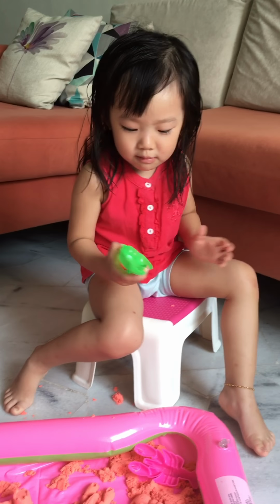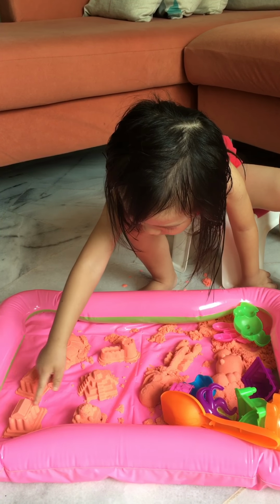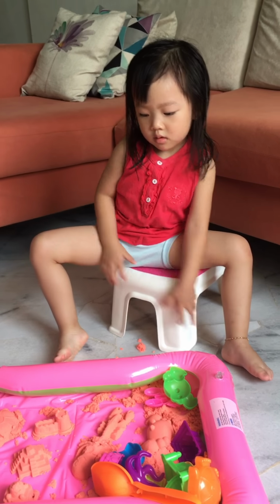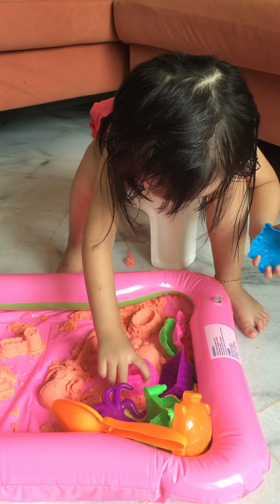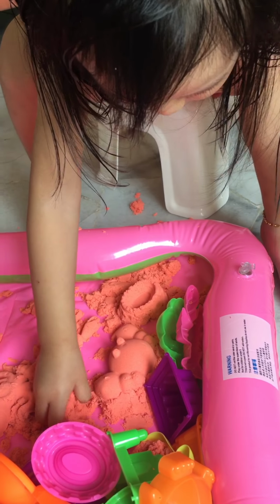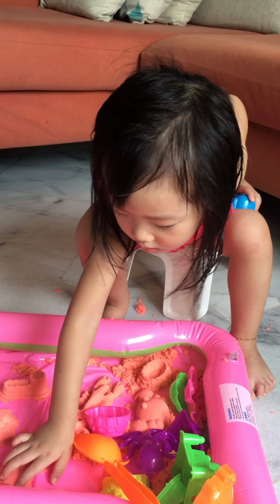Hayley Ho Playing - Kinetic Sand Kids Activity Toys